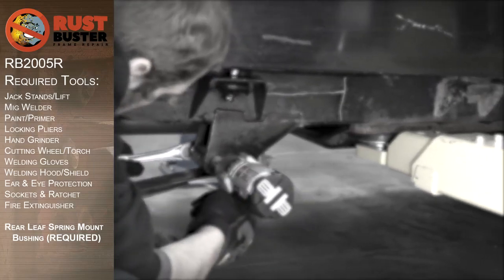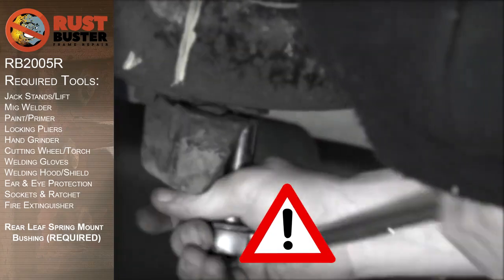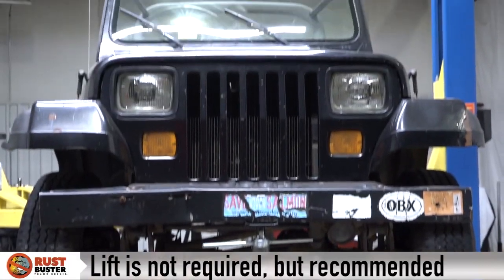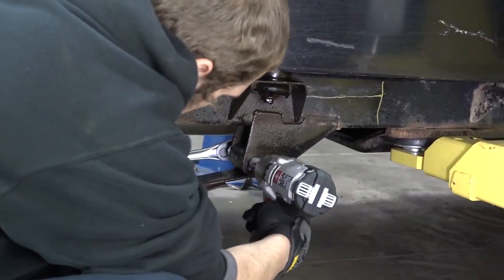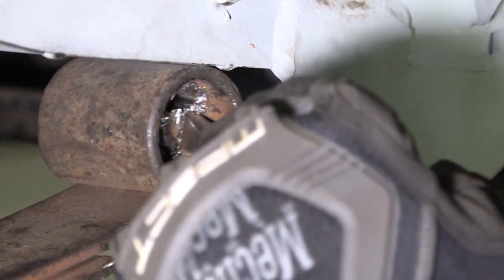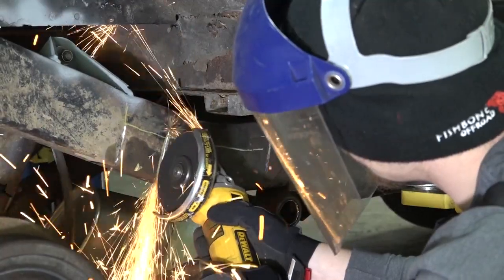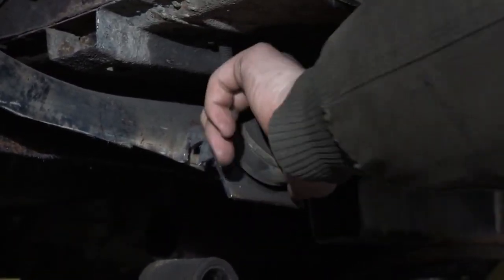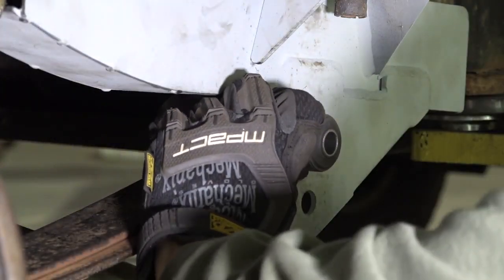Rust Buster | RB2005L RB2005R | Rear Leaf Spring Mount Section | 87-95 Jeep YJ Wrangler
Product Description:
The Rust Buster Rear Leaf Spring Mount Section helps to replace the frame location in the rear of your YJ Wrangler.

The EZ Slip design allows the repair section to slide onto the frame and will include all the factory needed holes and mounting locations.

Rust Buster uses the latest in CAD design to model each repair section before it is laser cut, formed and finish welded. Our repair sections will help to keep your Jeep on the road for years to come.